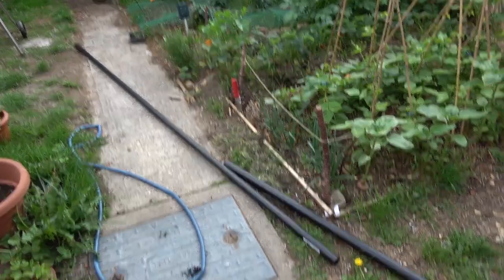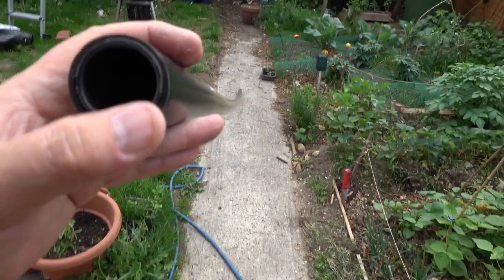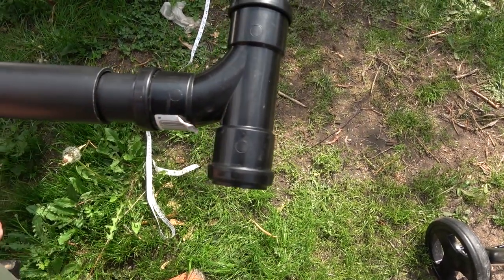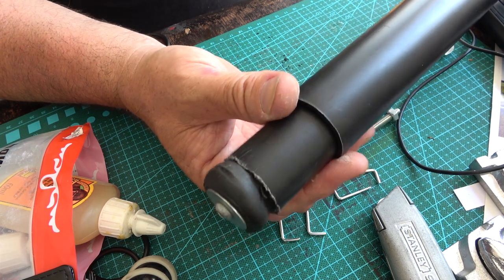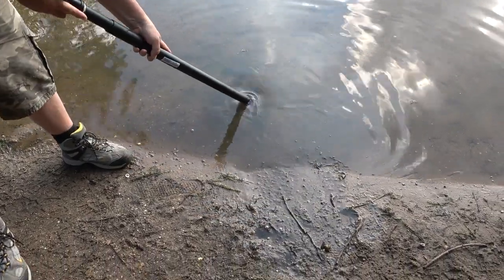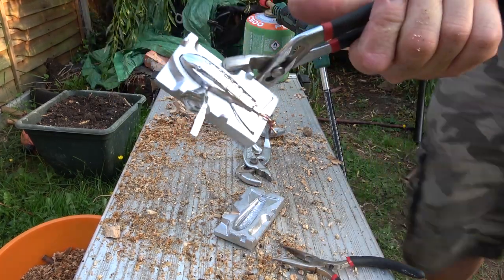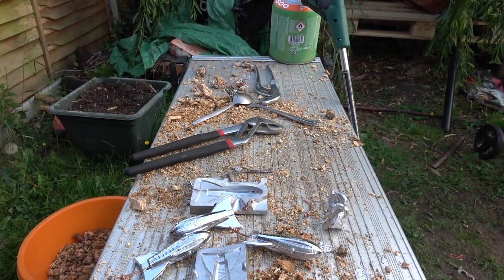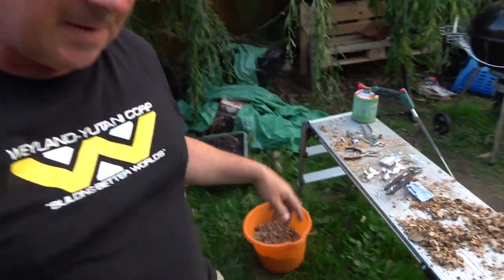Lock down diary 86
Home made bait pump and made 6 more sea fishing weights